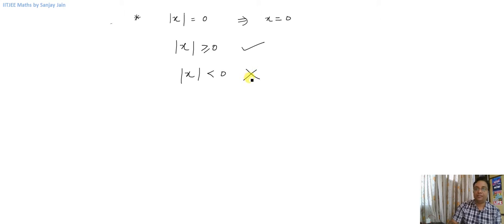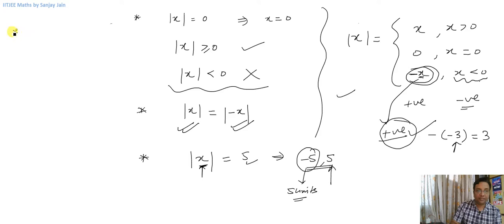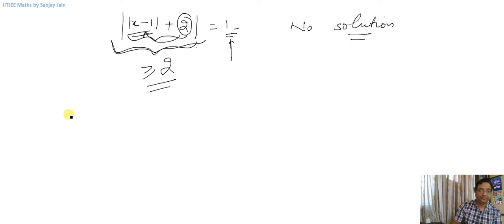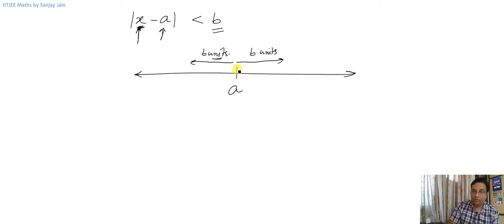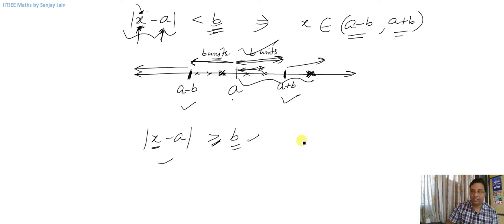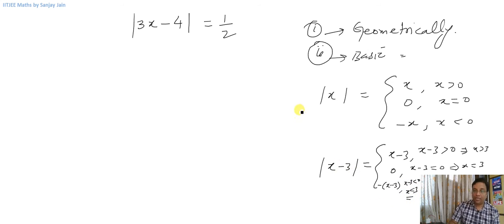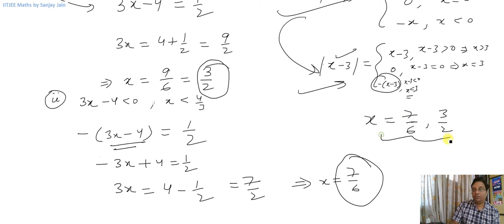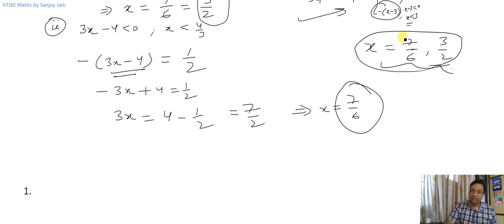Intro to Modulus lec 4